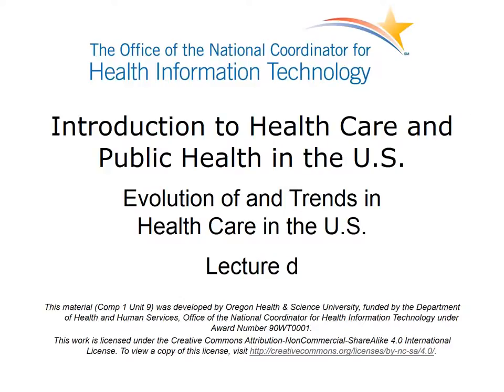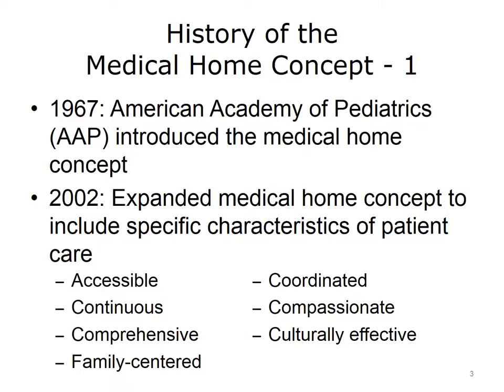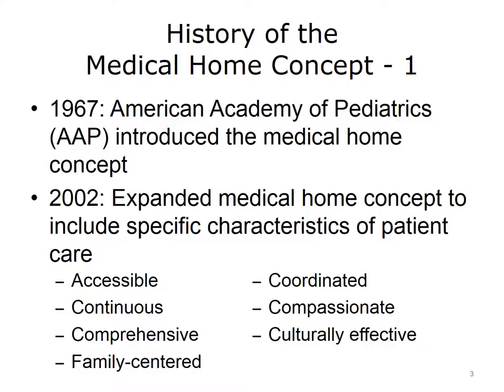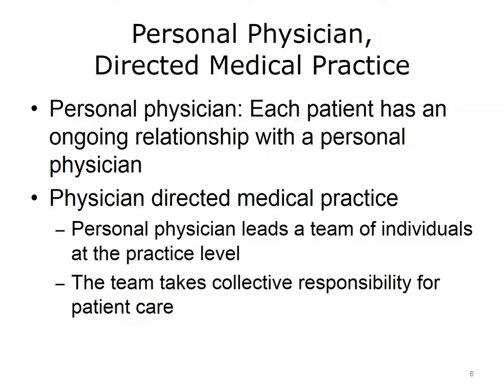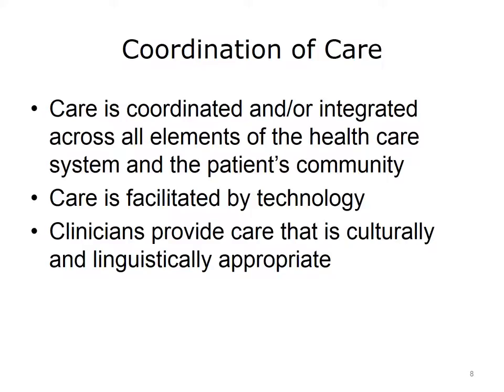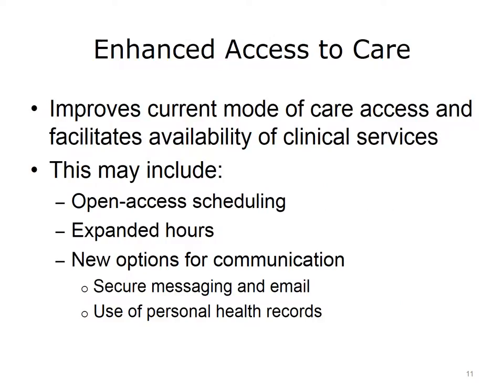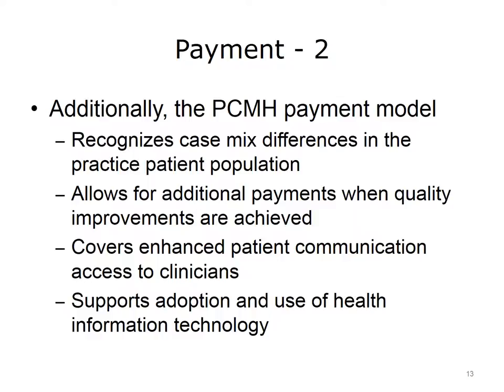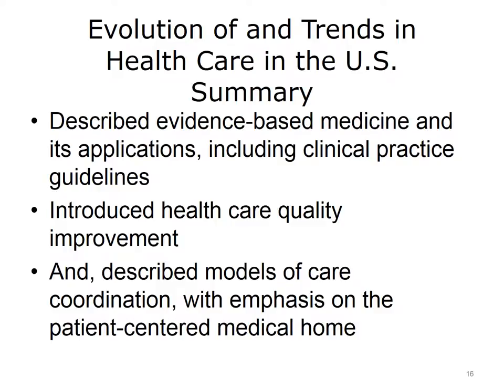comp1 unit9d Lecture Video